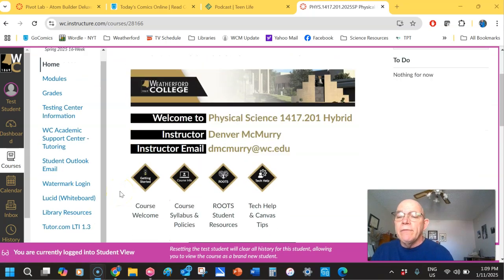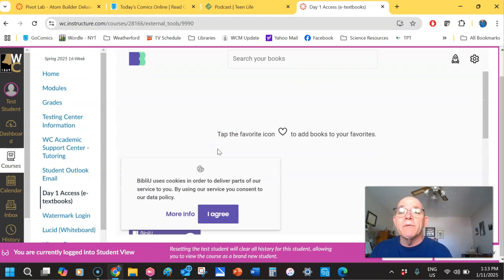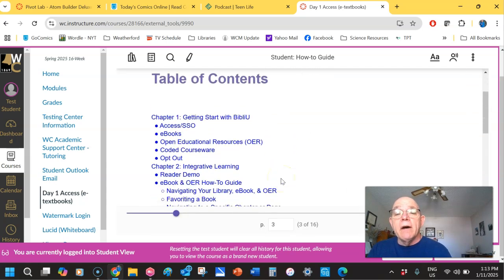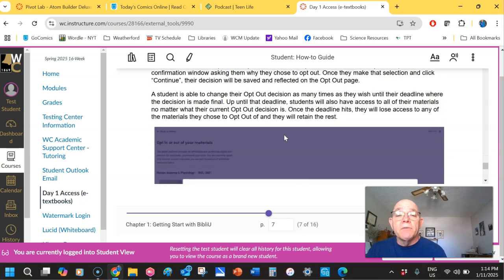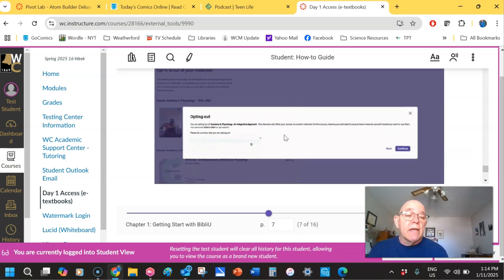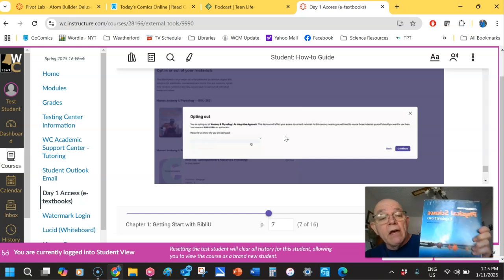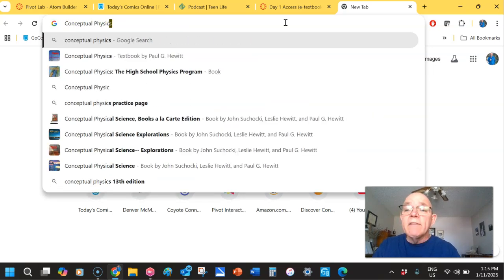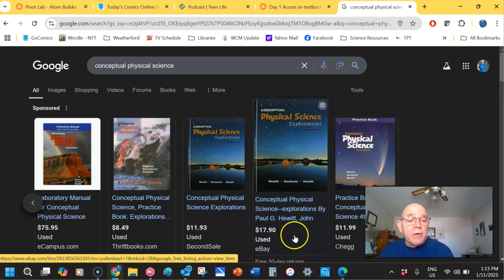Textbook Information Video